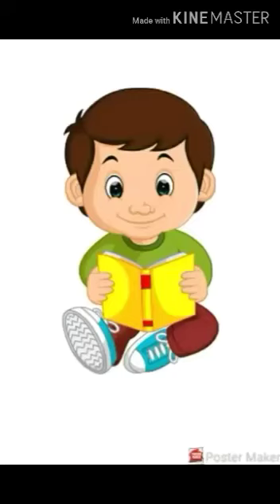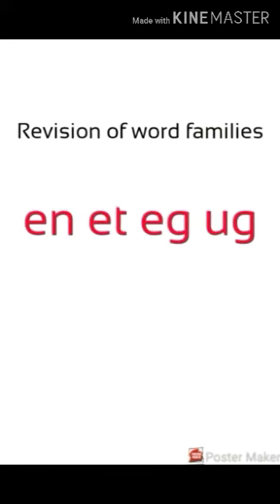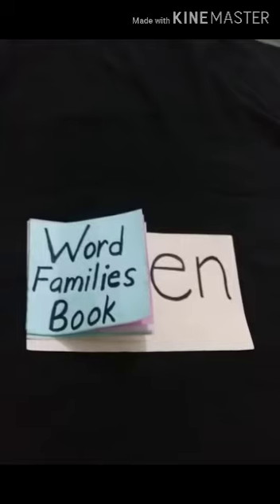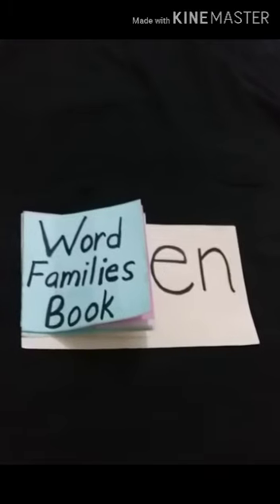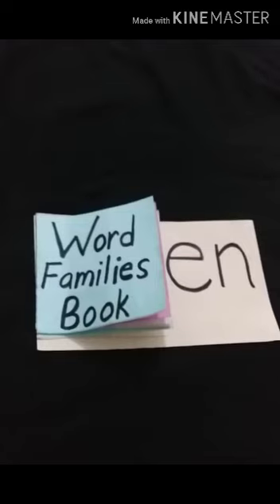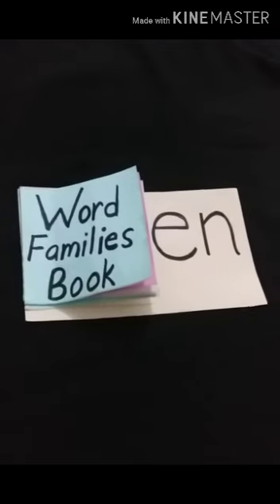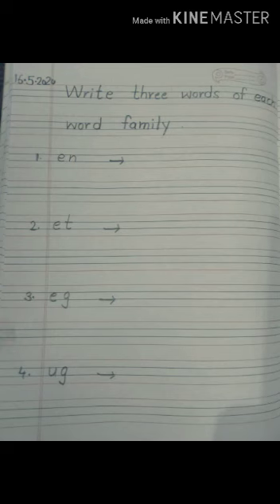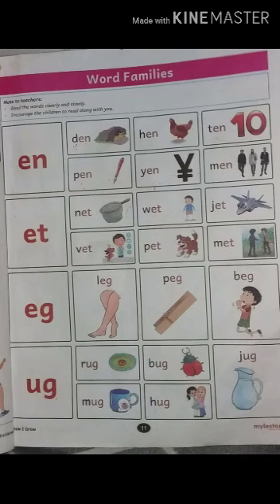16 05 2020 KG English word families video 07